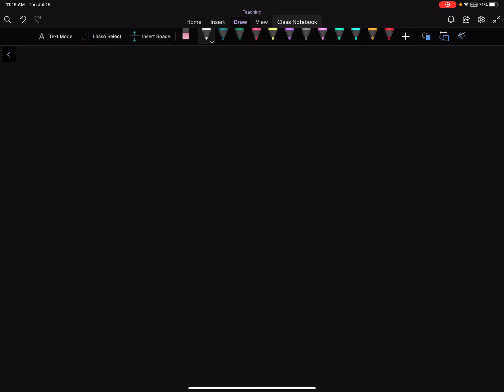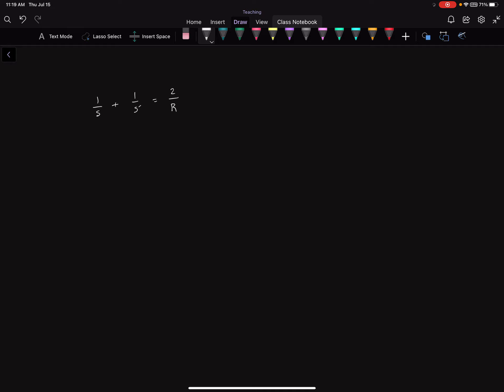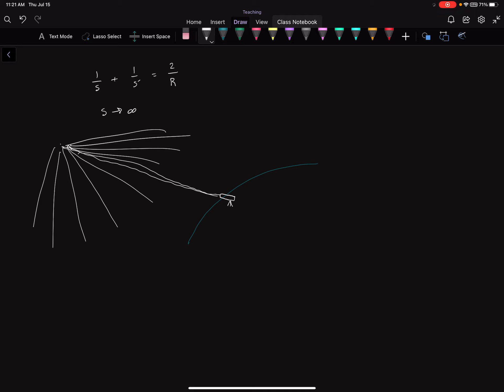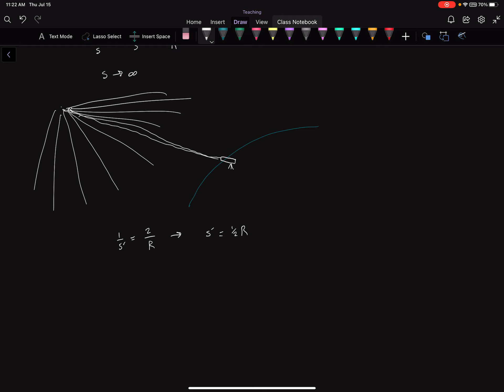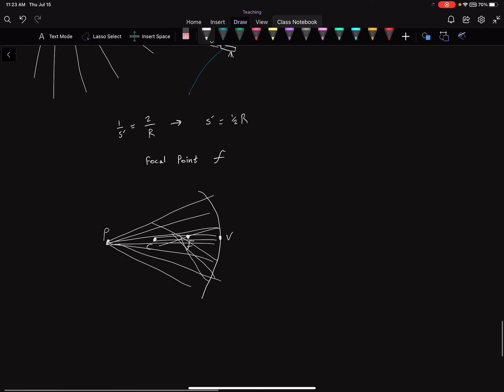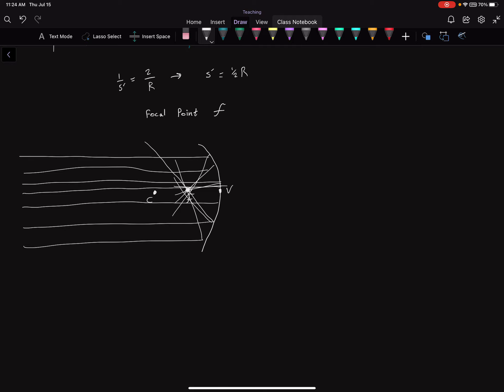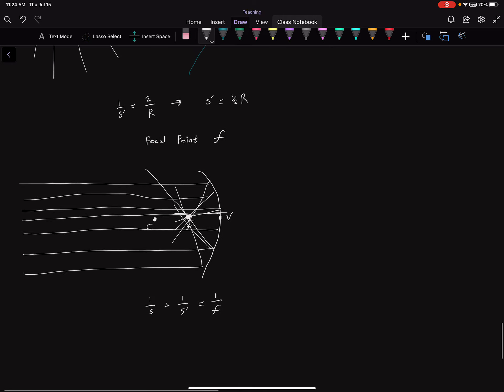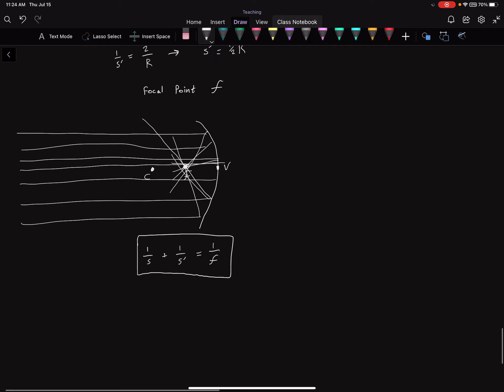5.4 - Reflection at a Spherical Surface - Focal Point & Focal Length | Physics III